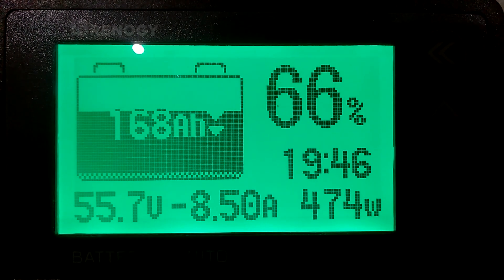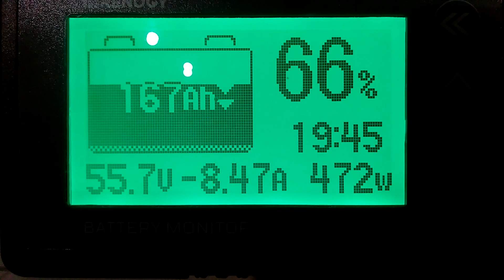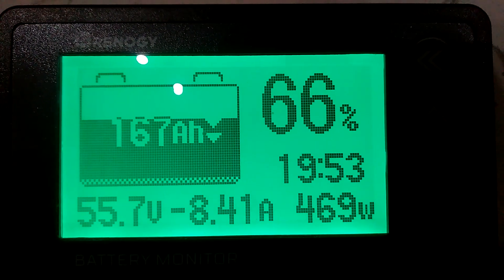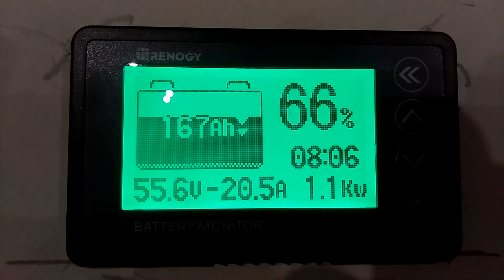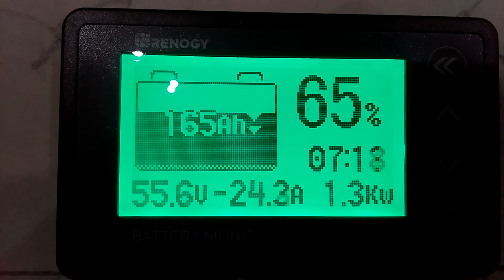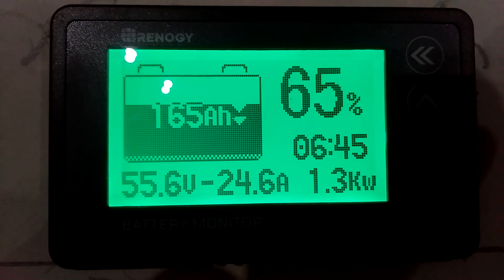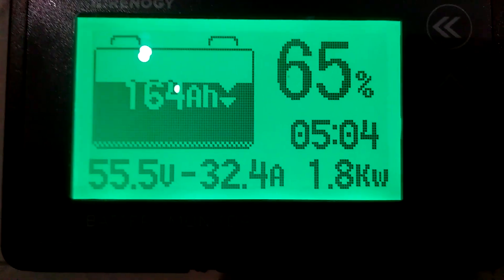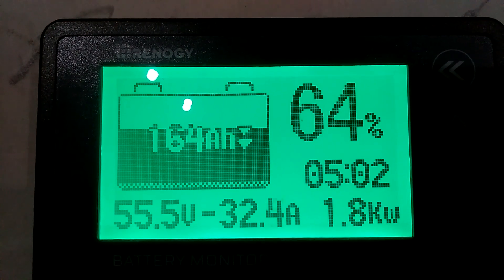Furnace blower motor versus mini-split AC.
The amps and Watts that a furnace blower motor uses compared to a mini-split AC.